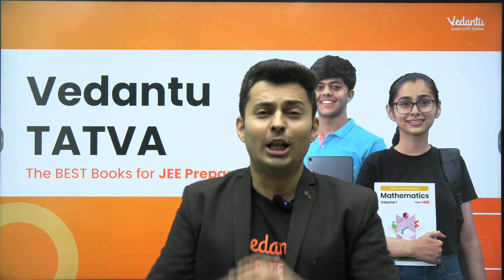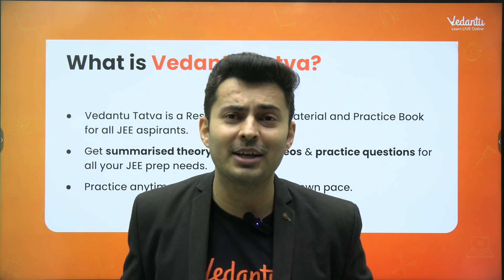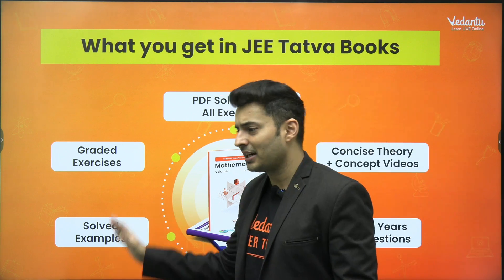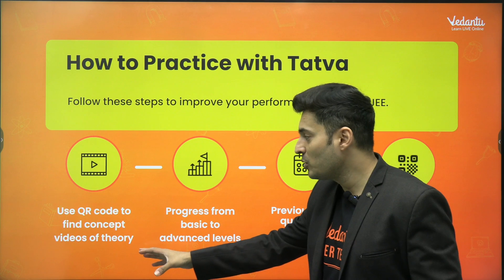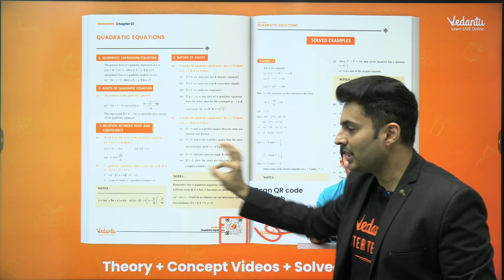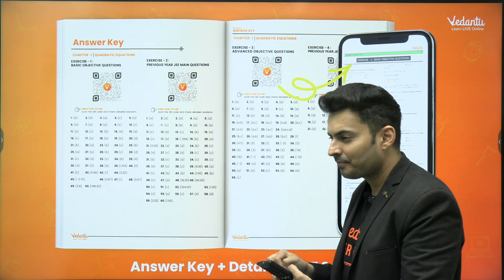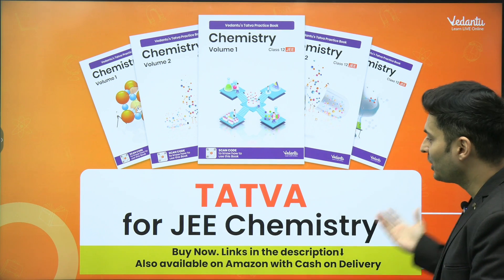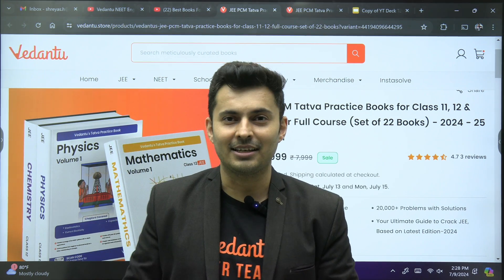How to Buy Hard Copy of Tatva | Best JEE Mains + Advanced Modules & Books | Shreyas Sir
Unlock your potential with the best study material for JEE Mains and Advanced! Join Shreyas Sir as he guides you through the process of purchasing the hard copy of Tatva, the ultimate JEE preparation modules and books. 📚🌟

In this video, Shreyas Sir explains why Tatva is the go-to choice for JEE aspirants and how these comprehensive modules can help you achieve your academic goals. With detailed instructions on how to buy the hard copy, you'll be well-equipped to enhance your preparation. 📝✨

Get ready to dive into high-quality content, meticulously curated to cover every aspect of the JEE syllabus. From theory to practice questions, Tatva provides everything you need to excel. 🚀💯

Don't miss out on this opportunity to boost your JEE preparation with the best resources available. Watch now and take the first step towards your success! 🎓🌍